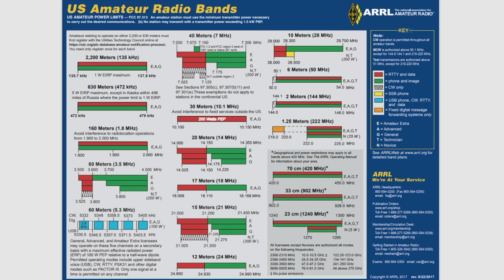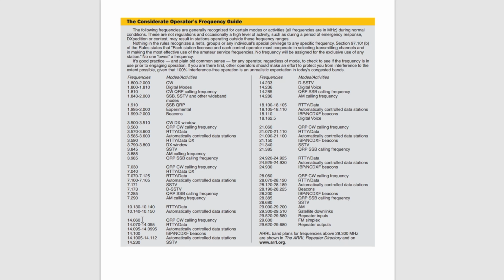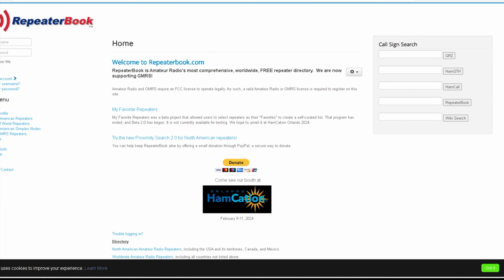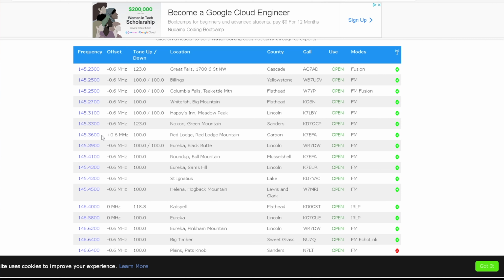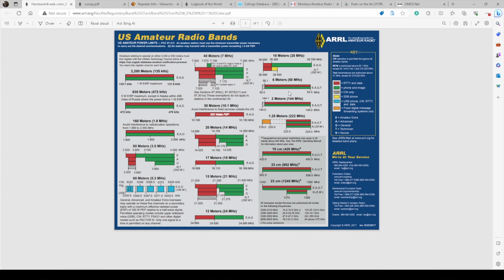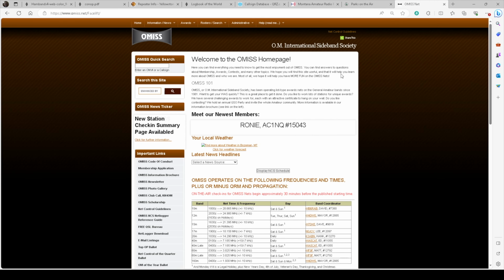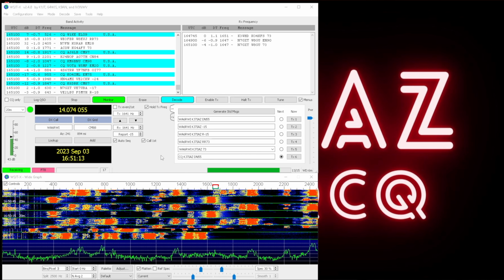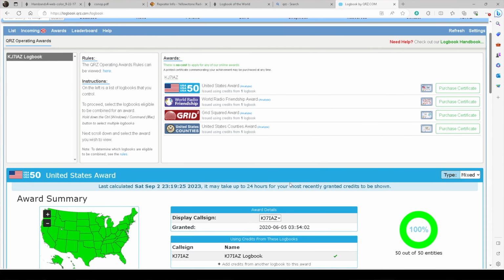Learn How To Start Using Your Ham Radio: The Basics You Need To Know.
Get a nudge in the right direction and get on the the air.